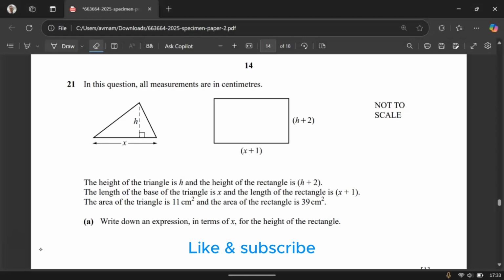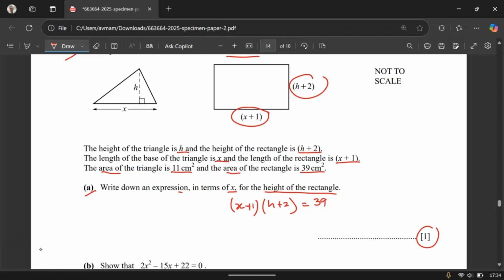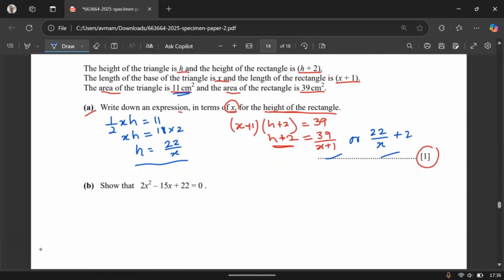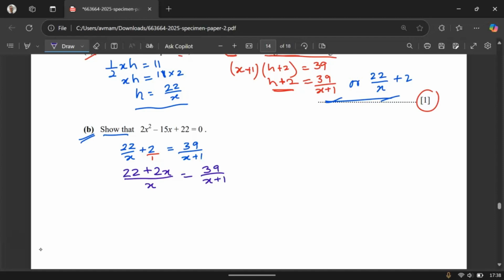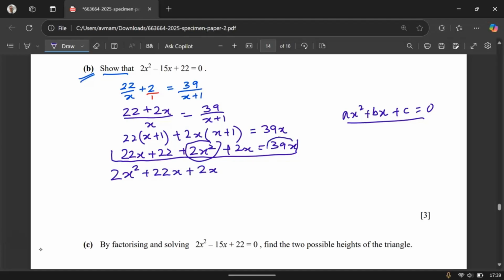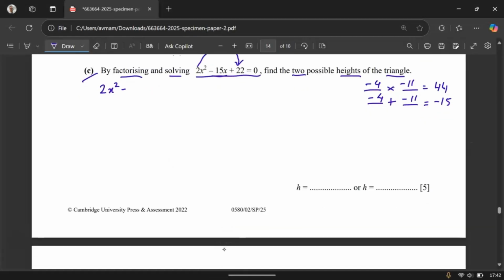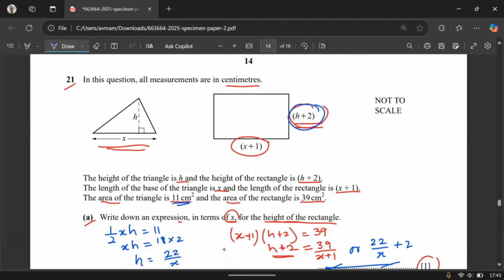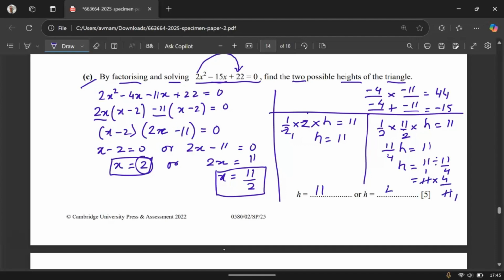IGCSE MATHS NON CALCULATOR 2025 PAPER 2 PART 7